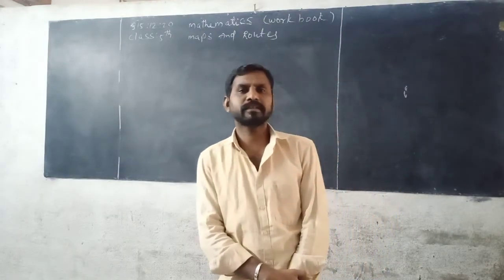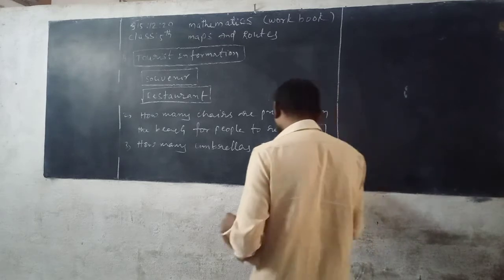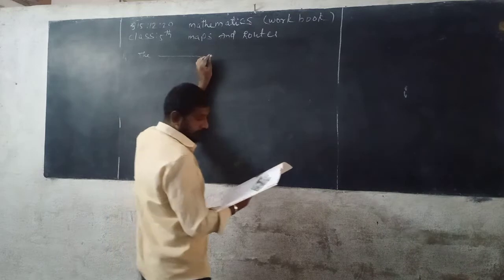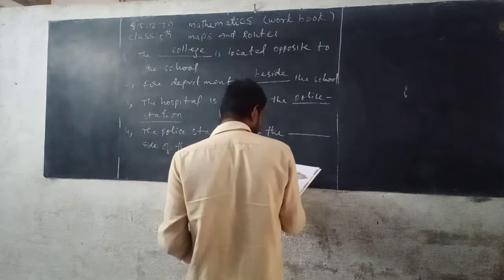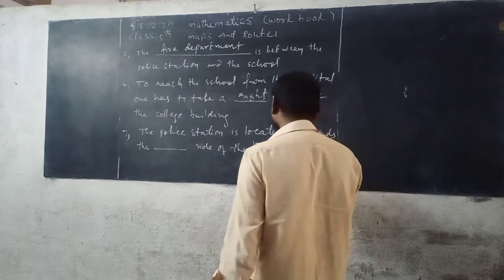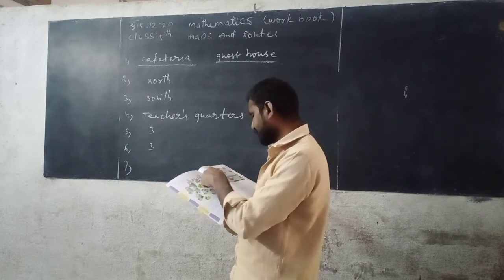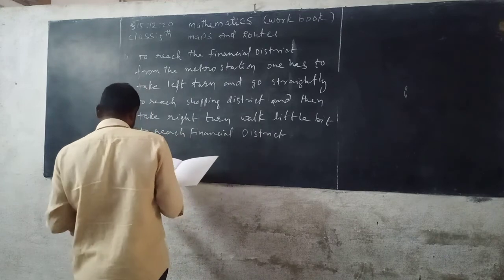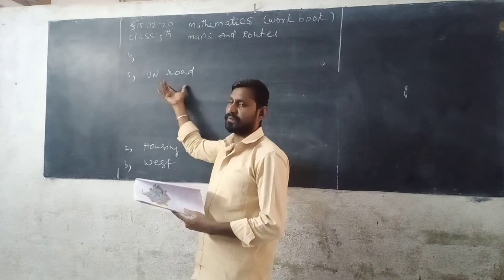5th class Maths 15 - 12 - 2020